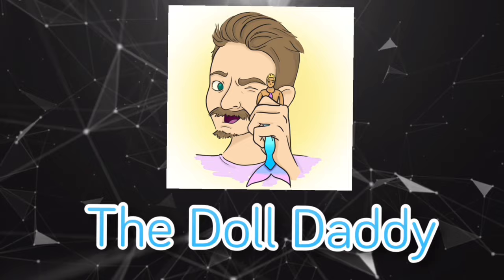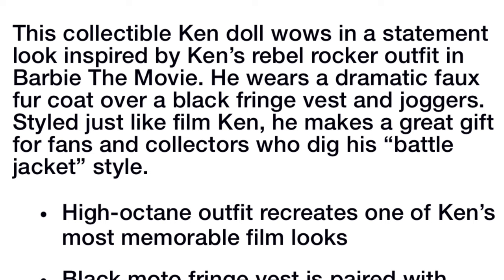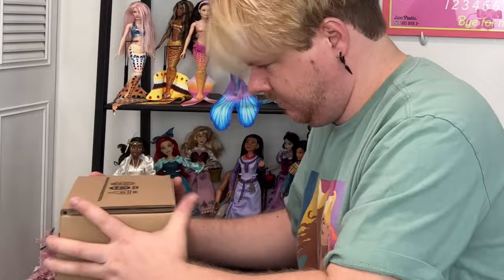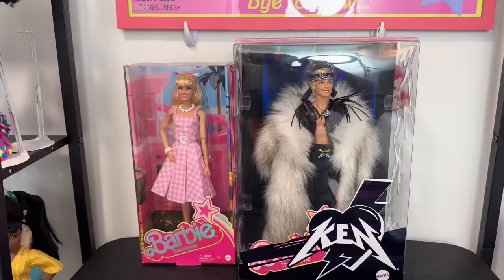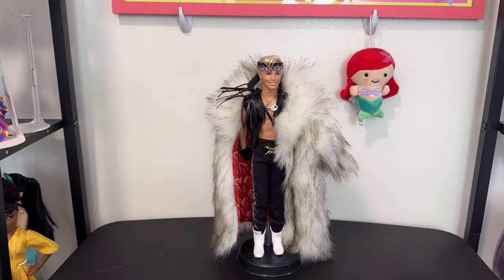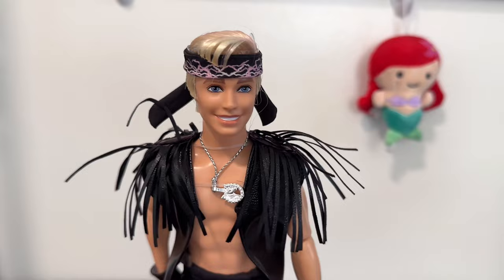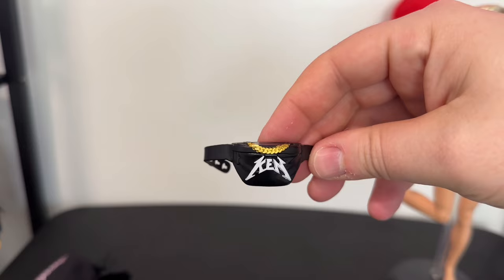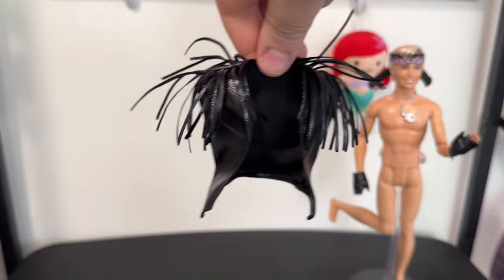Barbie The Movie Ken (Fur Coat) Mojo Dojo Casa House | Unboxing and Review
Hey Dumpster Divers!

Today we are unboxing the Mattel Creations Exclusive The Barbie Movie Ryan Gosling as Ken in the fur coat from the mojo dojo casa house…..doll. Jesus that was a mouthful but I bet Ryan is too. Join me as we unbox this $75 tube of plastic wrapped in fabric and see if he’s worth it.